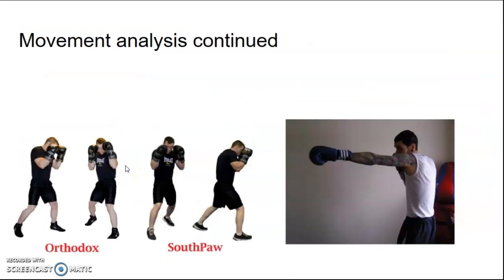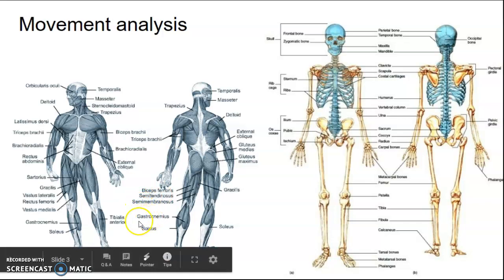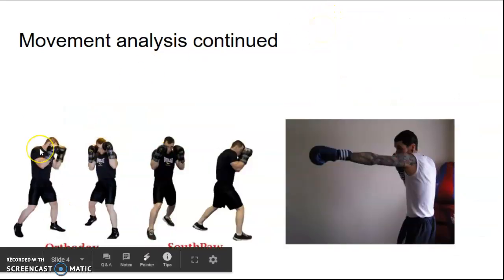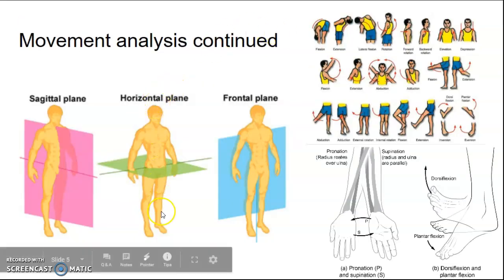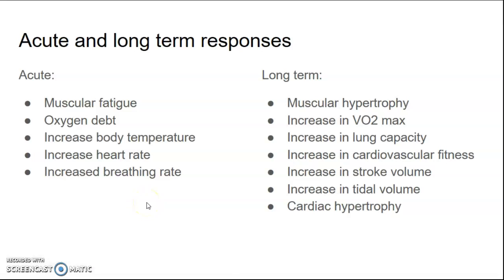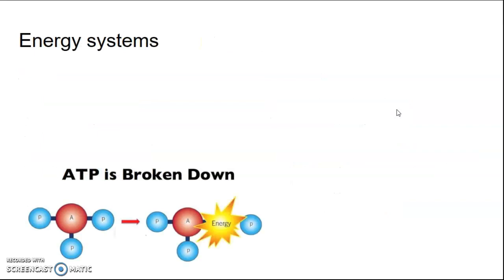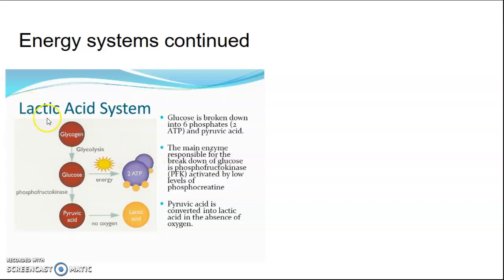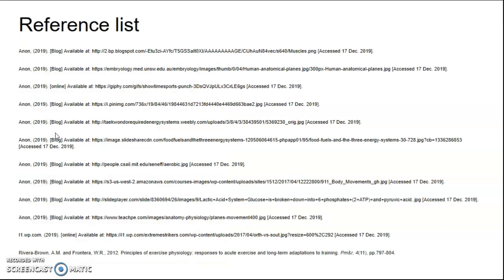Movement analysis of a boxing punch